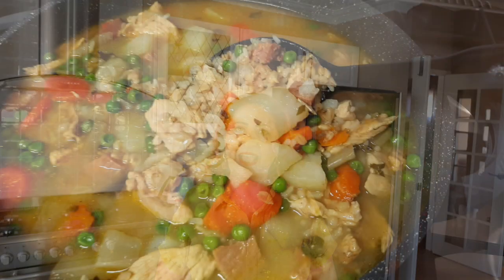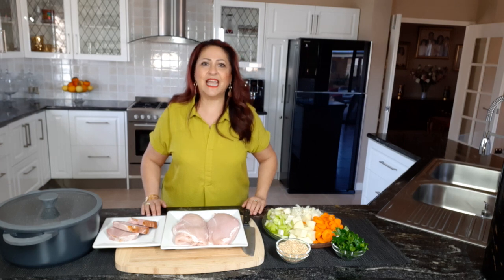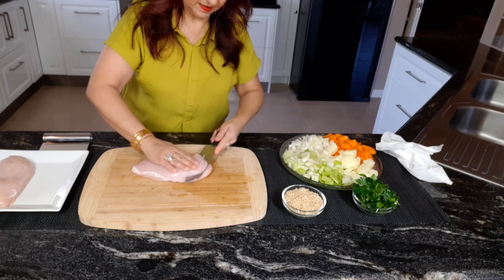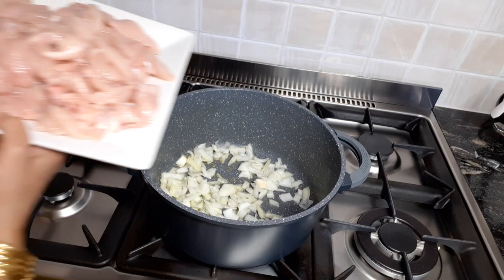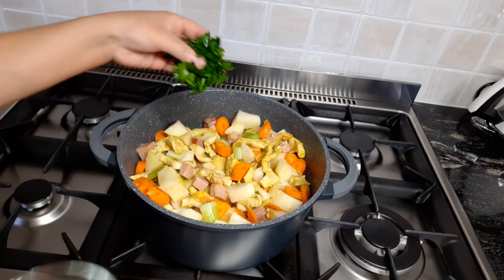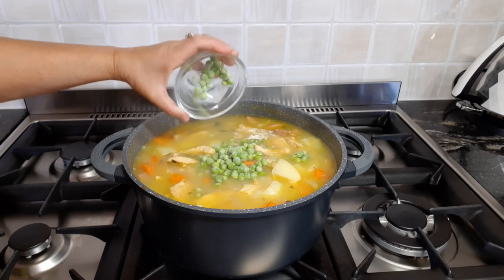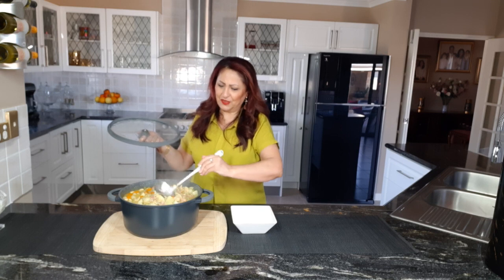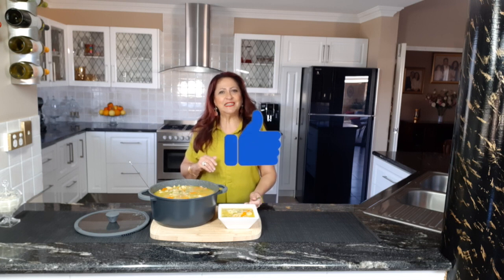Sowson's Chicken & Vegetable Soup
Ingredients.
2 chicken breast.
4 large potatoes
3 large Carrots.
2 celary sticks.
1 white onion.
Handful of  Italian  parsley.
100 mgs of smoked ham .
Salt pepper to taste.
1tsp cummin.and turmeric for a yellow  chicken  colouring.
8 cups chicken  stock.
And 1 measuring cup of pearl  barley.
Just before serving add 1 large cup of frozen  peas. Potatoes and  Pearl  barley  will act as a thickener .ENJOY.